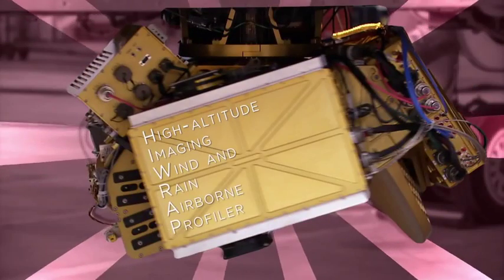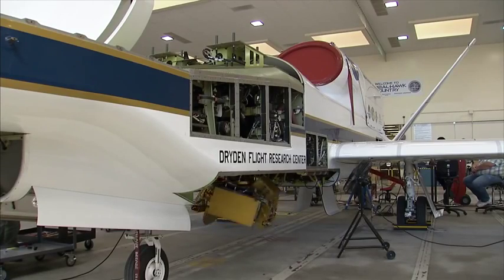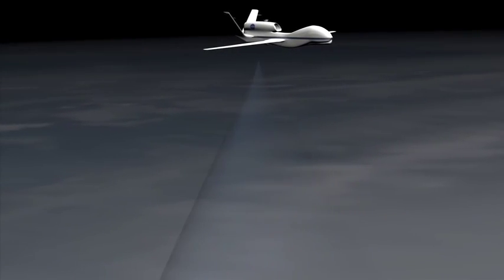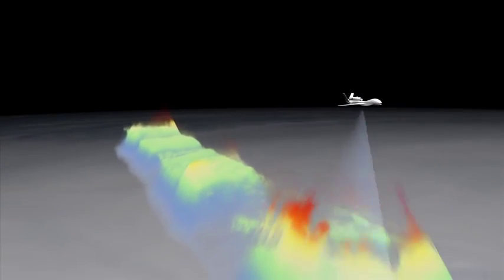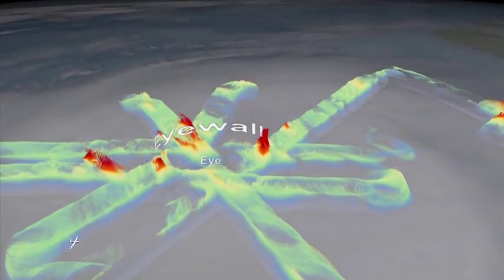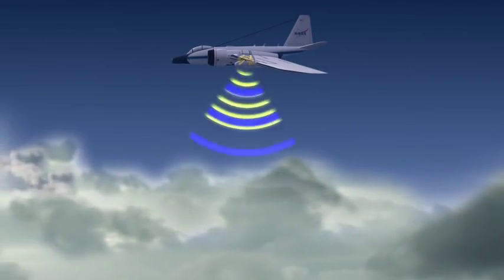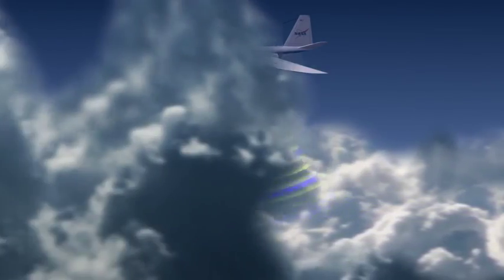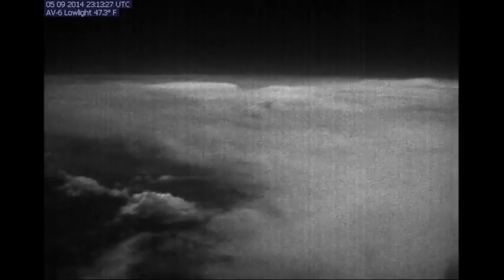NASA Flying Around the Radar